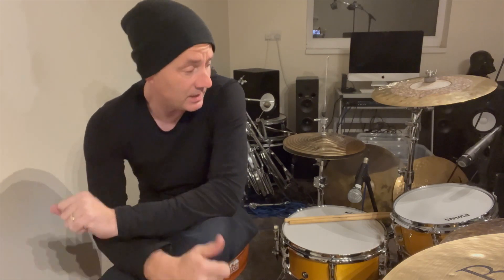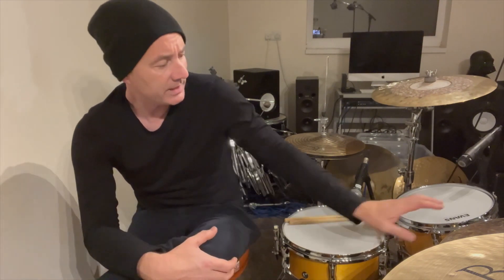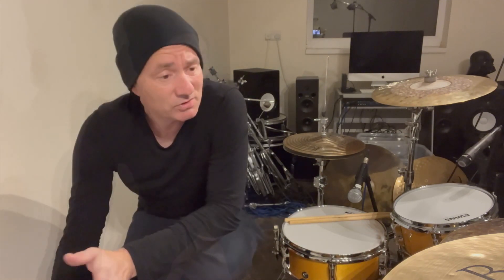Yamaha Stage Custom Hip review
Here are some thoughts on the Yamaha Stage Custom Hip kit plus a short demo. Kit sound is straight off the mics, no EQ or compression.
Cymbals: Paiste 602 14” medium hats
                 Paiste Signature 14” fast crash
                 Paiste PSTX 14” Swiss flanger crash
                 Paiste Masters 20” dry ride